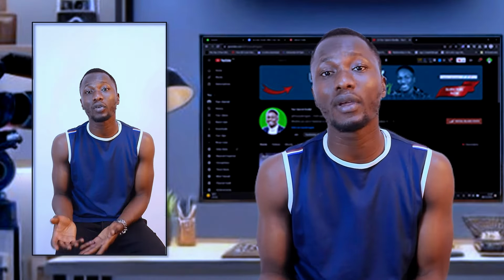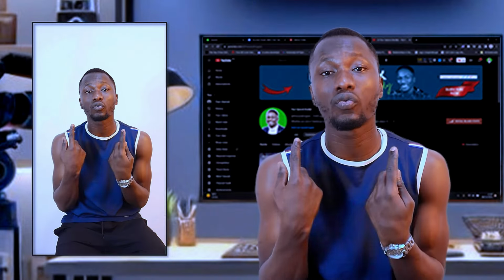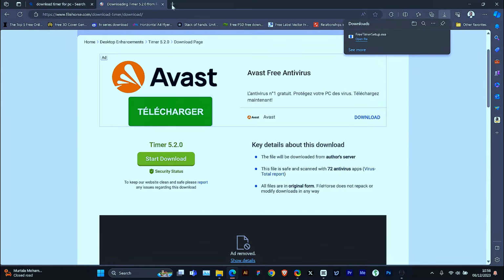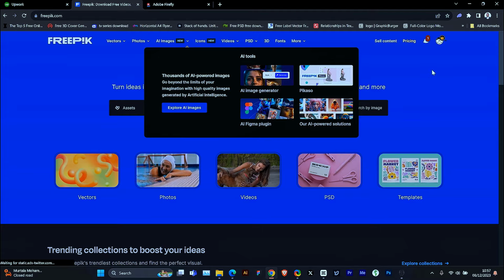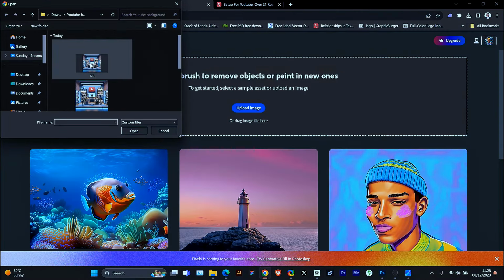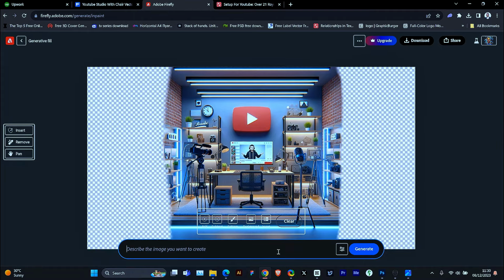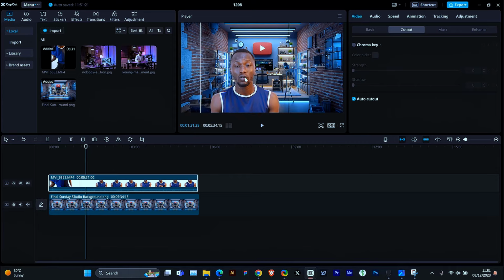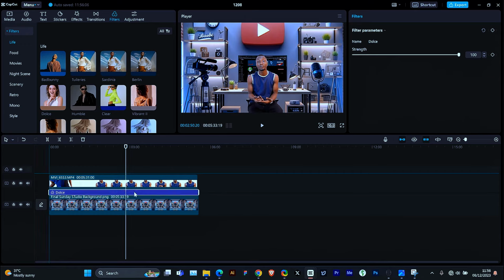How to Create Fake Youtube Studio Backgrounds That Look Real!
Watch as I guide you step-by-step through the process of creating a visually stunning backdrop that suits your style.

Before we dive in, envision this: an aesthetically pleasing YouTube thumbnail background with a captivating RGB light setup. Picture a sleek table adorned with tech gadgets and a powerful computer. Excited?

Ready to unleash your creativity? I'll show you how to use AI to design a captivating YouTube thumbnail background. From choosing the right colour schemes to arranging tech gadgets strategically, we'll ensure your thumbnail stands out in the crowded YouTube landscape.

Let's bring your vision to life! Learn the art of crafting a YouTube studio backdrop using the power of AI. No need to break the bank—just follow my easy-to-understand instructions. Your viewers will be amazed at the transformation, and you'll be proud of your professional-looking setup.

Have questions or need clarification? Drop your queries in the comment section below, and I'll personally respond. Your input is crucial, and I'm here to support your creative journey.

So, if you're ready to learn how to freelance on Upwork with no skills: